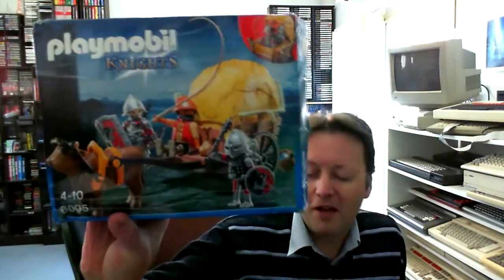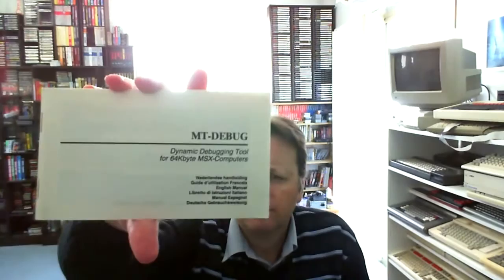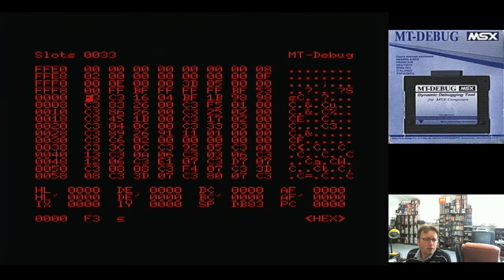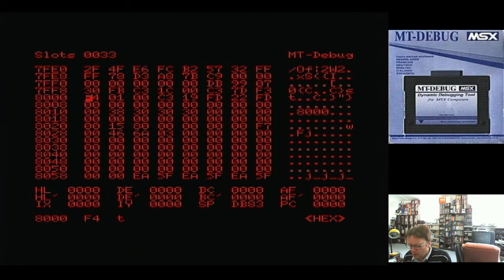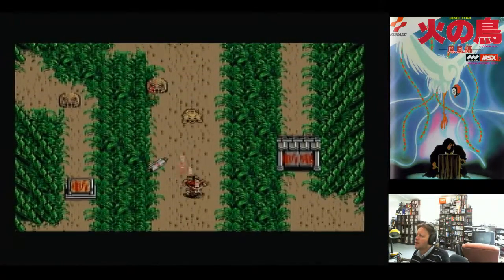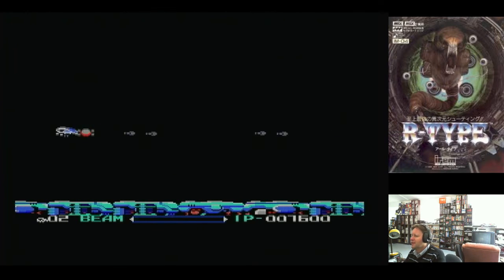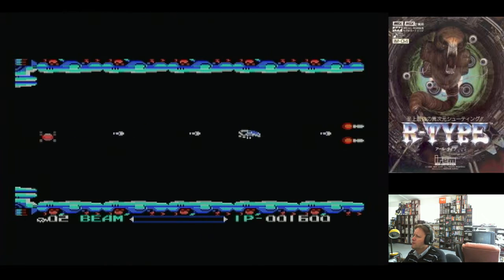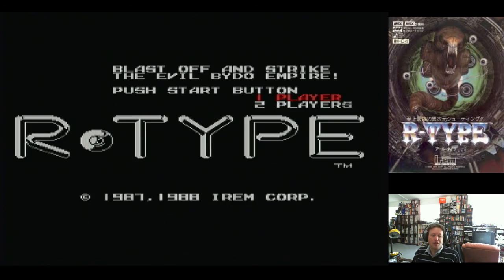Retro Computer Games & Tools (MT Debug, Firebird Hinotori, R Type) Pickup & Play 30th July 2015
A Facebook user on the MSX group had some items available for sale.  I ended up with a really nice couple of games, both shooters, and a debug cartridge I would have died for back in the day.

Game plays in this video are:
- MT-Debug (MSX)

- Firebird Hinotoro (MSX 2)

- R-Type (MSX)